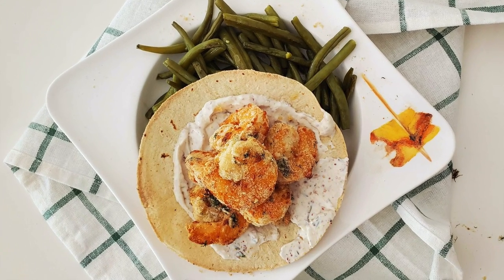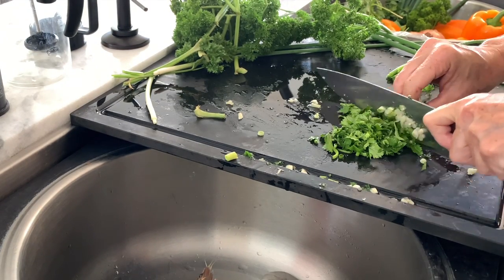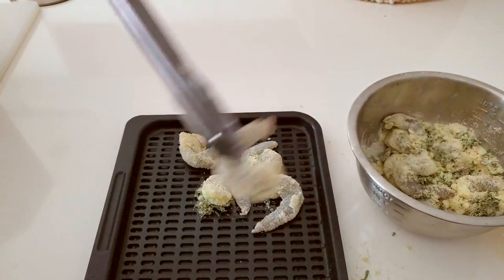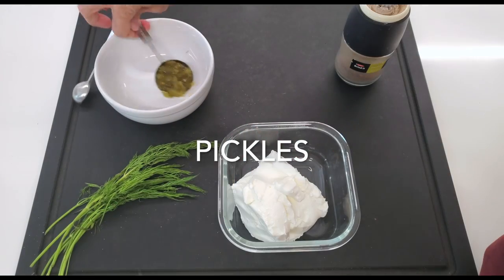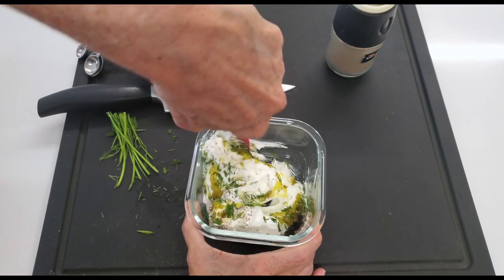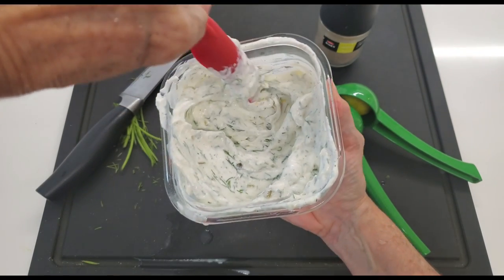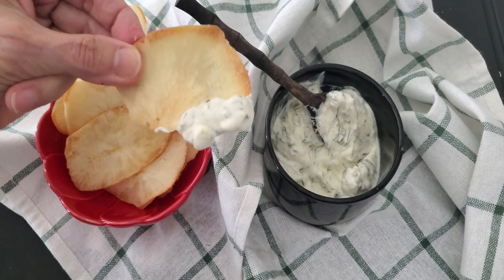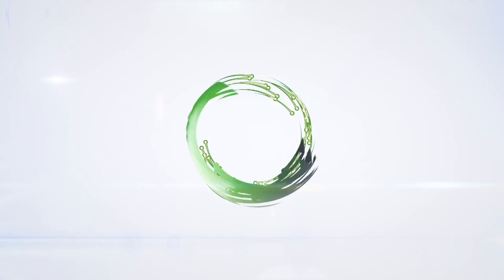AIR FRIED BREADED SHRIP with YOGURT TARTAR SAUCE _ DILL PICKLED DIP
Air-fried Shrimp Tostadas. Have you tried amazing breaded shrimp without any frying? Check out these crispy and delicious air fried shrimp tostadas, with Yogurt Tartar Sauce. Incredibly crispy, and of course finger-licking delicious!

2-4 servings

Seasoning Mix for Shrimp Prawns & Chicken
1 pound shrimp
1 tablespoon green onion
1 tablespoon cilantro
1 garlic clove
1/2 teaspoon salt
1/4 teaspoon pepper
1/4 teaspoon of Seafood Spice Mix (can be Chef Pachi’s Spice mix)

Breading
1/3 cup precooked masa corn flour

1. Season the shrimp and refrigerate or use.

Nutrition claims:
High Protein, Low Fat, Low Fat Abs, Sugar Conscious, Dairy Free, Gluten Free, Wheat
Free, Egg Free, Milk Free, Peanut Free, Tree Nut Free, Soy Free, Fish Free, Pork Free, Red
Meat Free, Celery Free, Mustard Free, Sesame Free, Lupine Free, Mollusk Free, Alcohol
Free, No Oil Added, No Sugar Added, B Healthy
Nutrition Facts:
- 4 Servings
- 121 Calories/Serving
- Fat: 15 Cal
- Carbs: 39 Cal
- Protein: 67 Cal
- 6% Daily Value

Tartar - Dill & Relish Sauce
1 cup sauce

1 cup Greek Yogurt
2 tablespoons pickle relish
2 tablespoons minced dill
1 tablespoon lime juice
1/8 teaspoon salt
1/4 teaspoon pepper

Nutrition claims:
Nutrition Facts:
- 16 Servings
- 18 Calories/Serving
- Fat: 8 Cal
- Carbs: 5 Cal
- Protein: 5 Cal
- 1% Daily Value